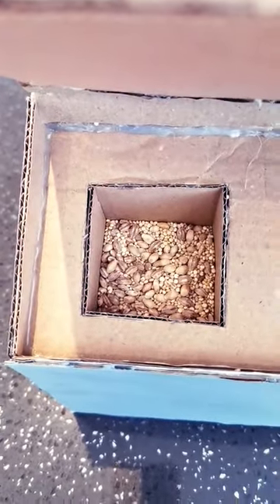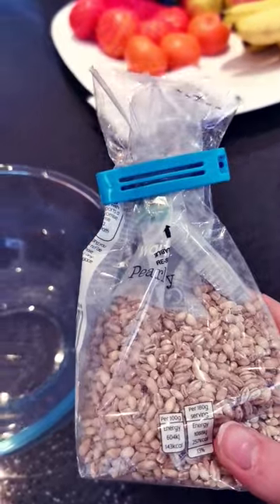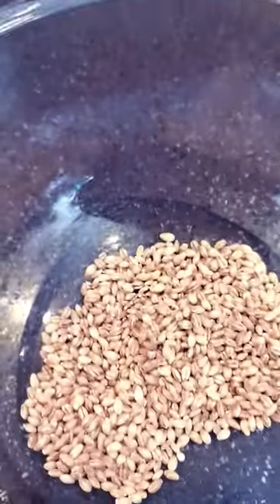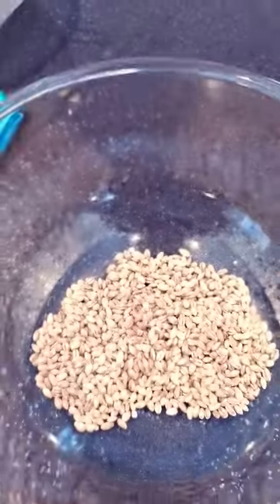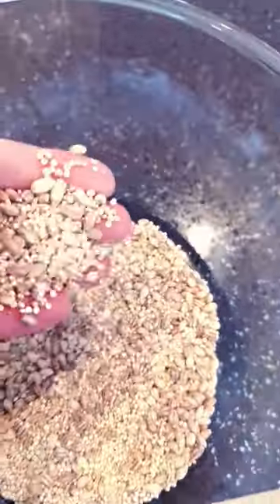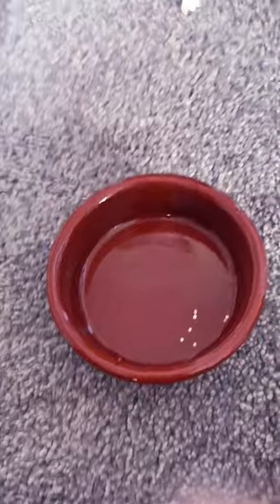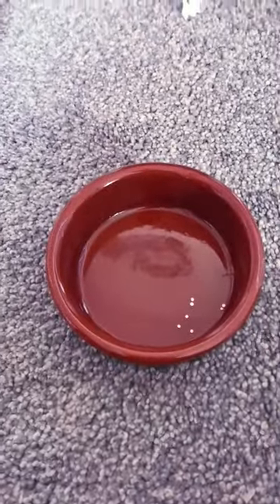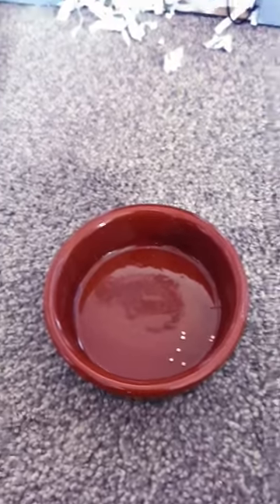DIY feed for your mini Lemieux pony or Crafty Pony!